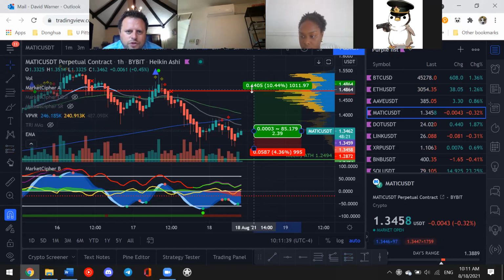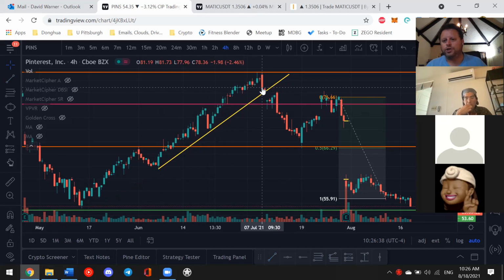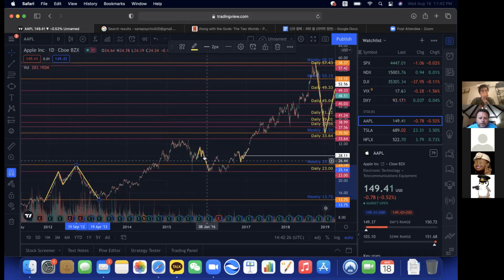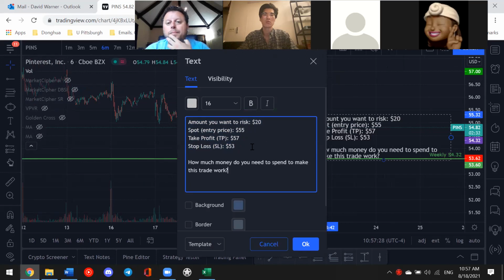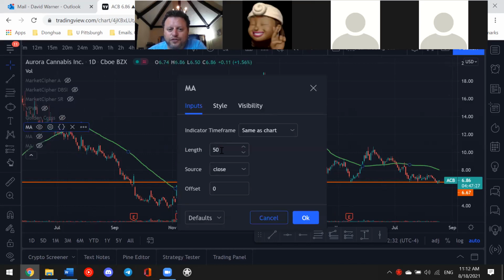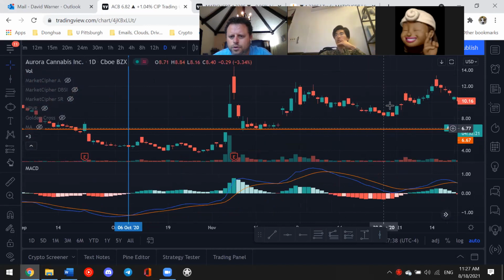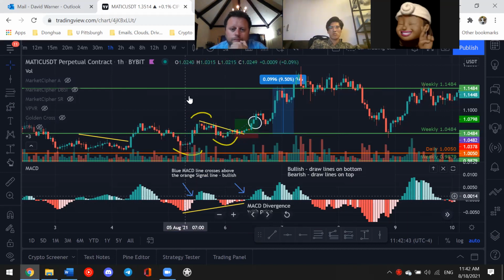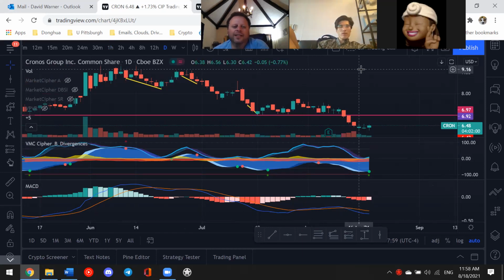CIP Trading Club Meeting 4 (8/18/21)